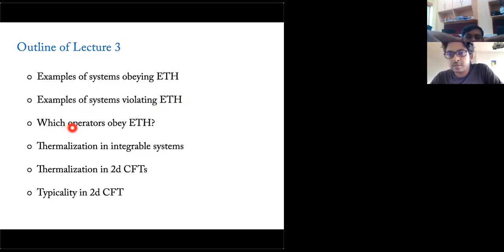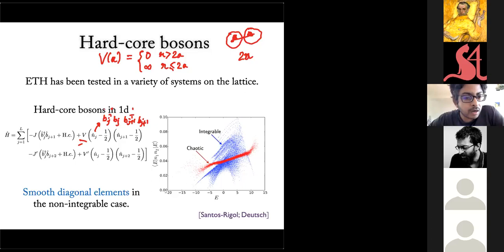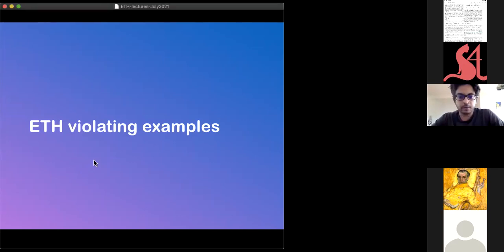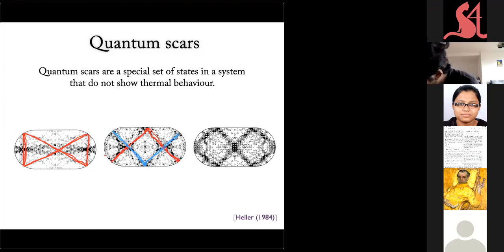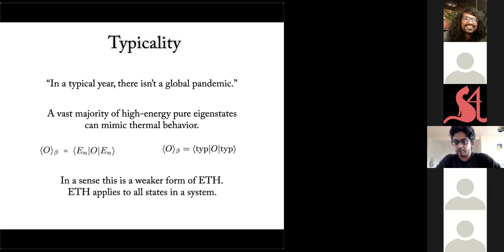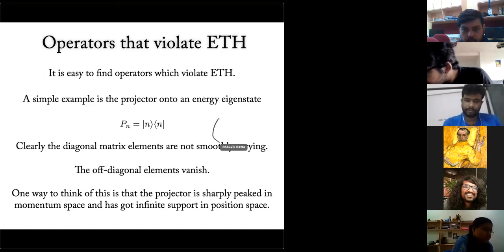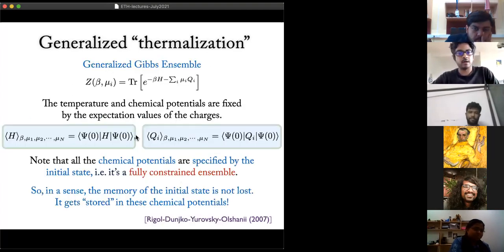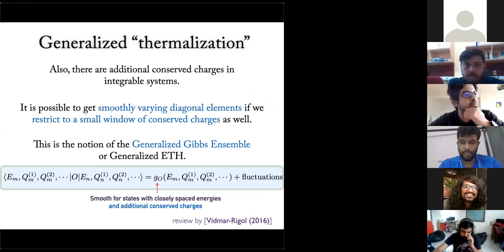Eigenstate Thermalization hypothesis in QFTs- Lecture 4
Speaker- Shouvik Datta, CERN

Day 9 of ST4